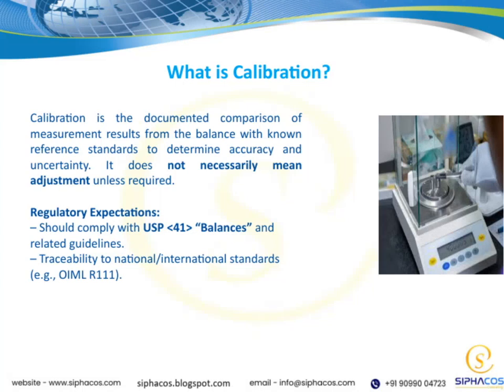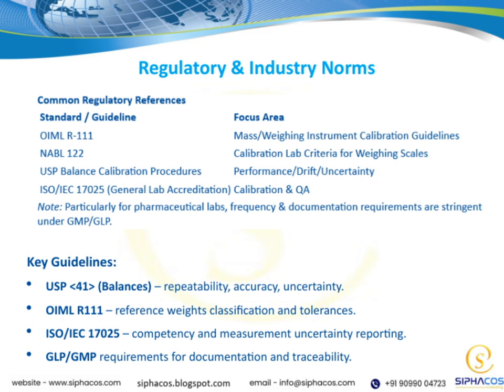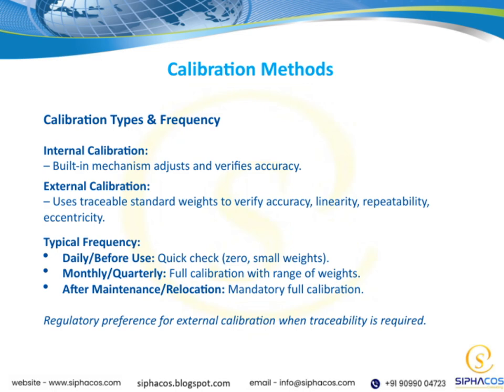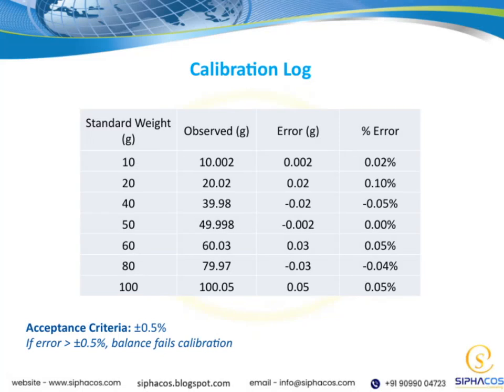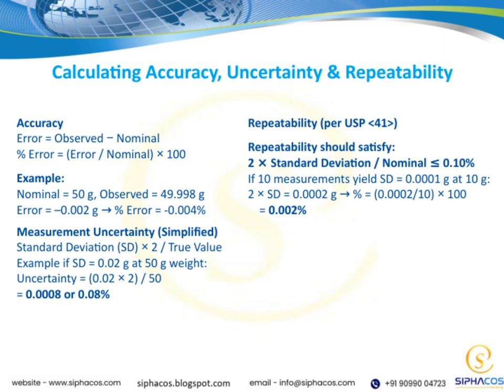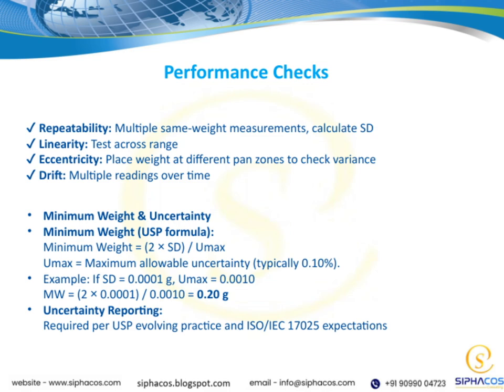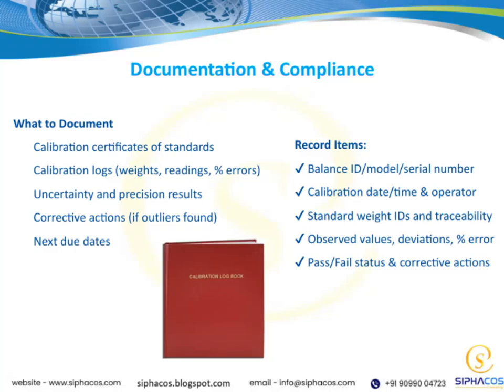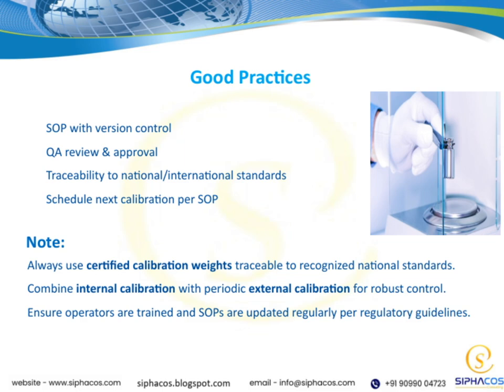#145 SIPHACOS Calibration of Digital Balance